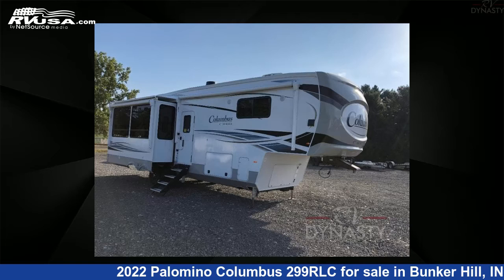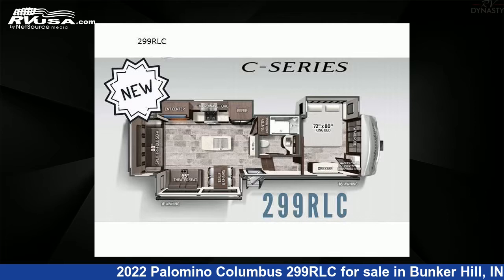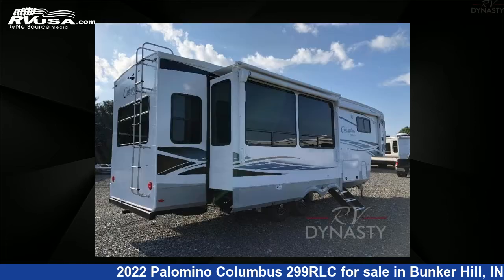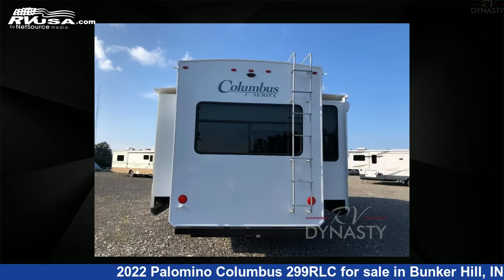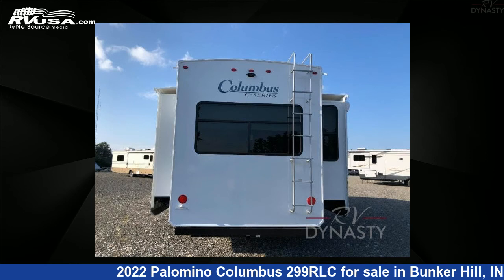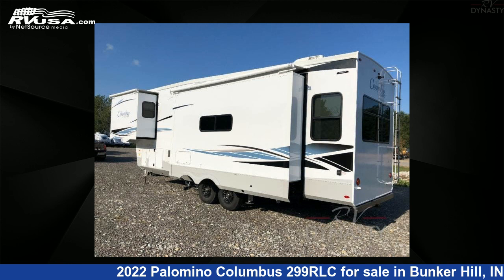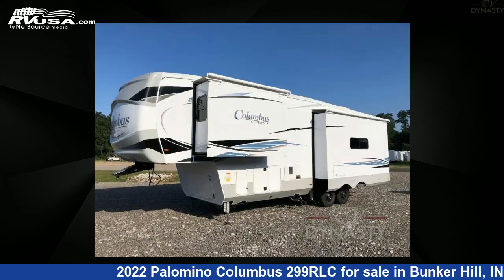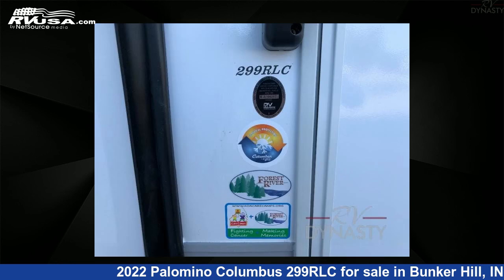Remarkable 2022 Palomino Columbus Fifth Wheel RV For Sale in Bunker Hill, IN | RVUSA.com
This 2022 Palomino Columbus 299RLC is a Fifth Wheel RV. It is located in Bunker Hill, IN 46914 and is offered for sale by RV Dynasty. This New Palomino and features 3 slideouts, sleeps 4, Slideout. The floorplan layout of this Fifth Wheel features Front Bedroom, Kitchen Island, Rear Living Area.